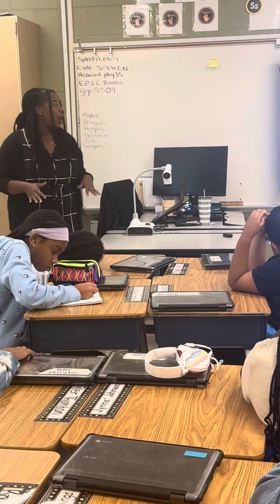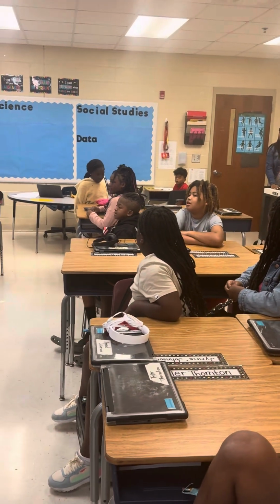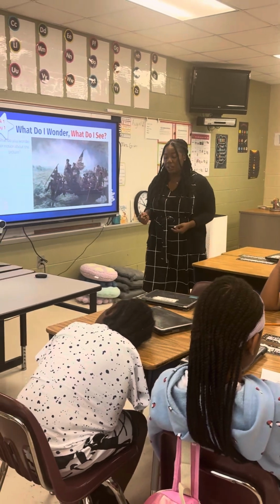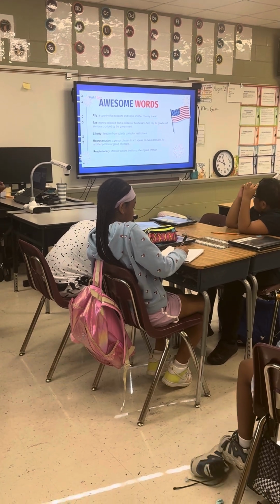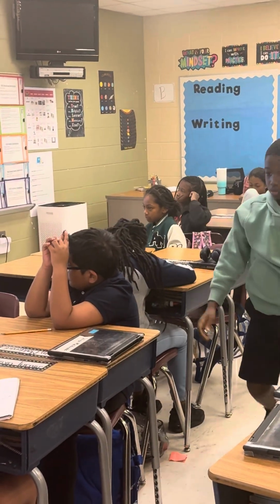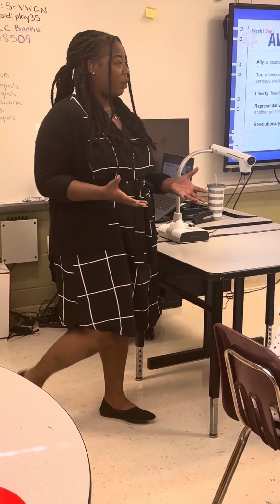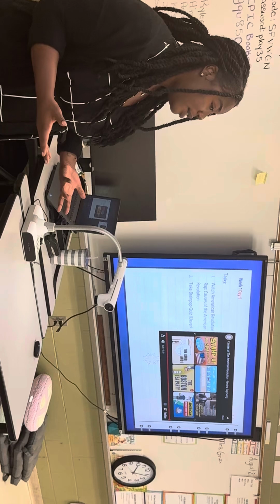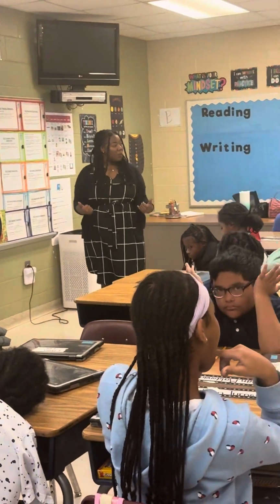August 26, 2024